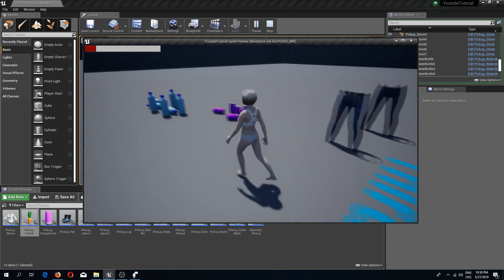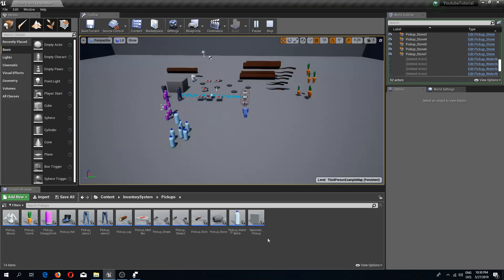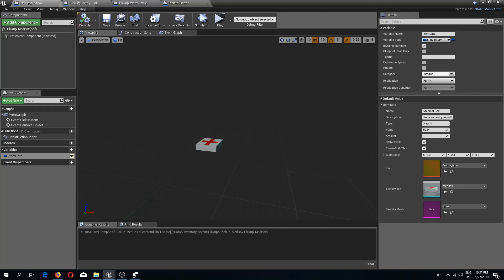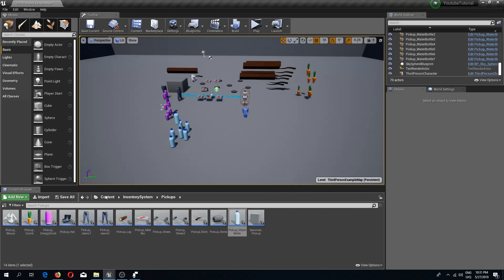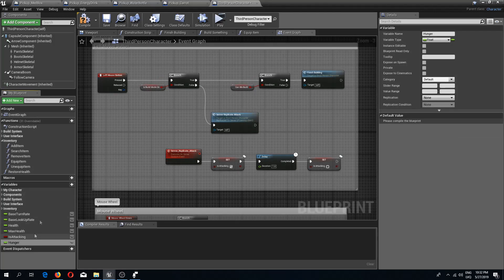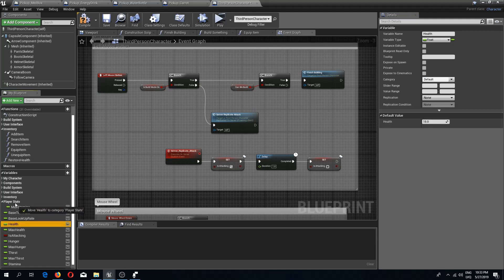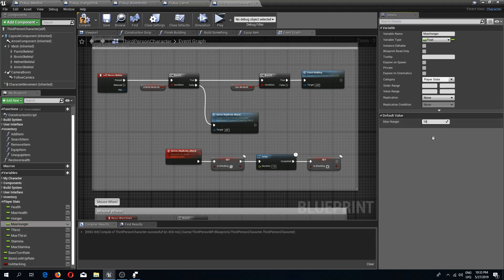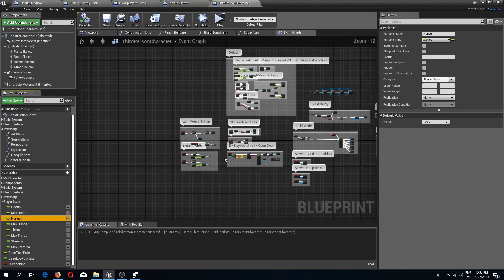UE4 Health, Hunger, Thirst, Stamina System + Restore items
In this video we are creating Health, Hunger, Thirst and Stamina system.
And also, we are adding items and functionality so that we could restore out stats.